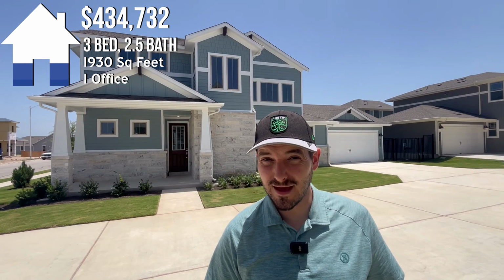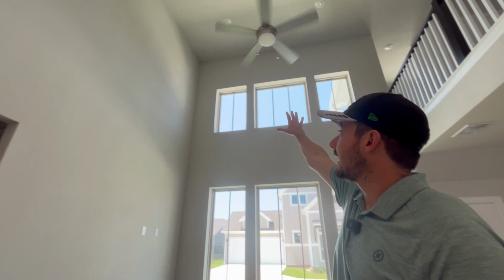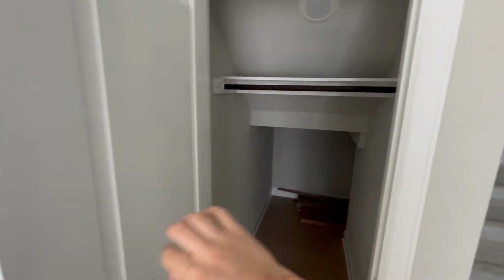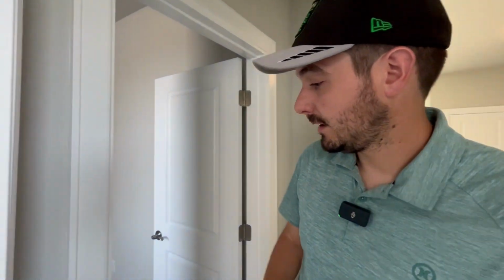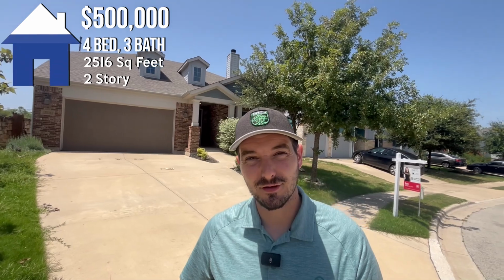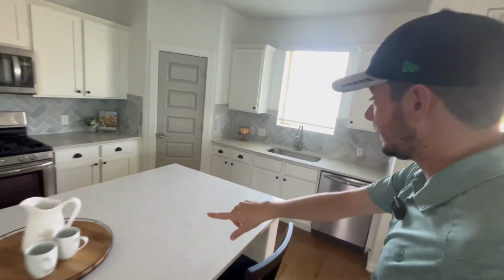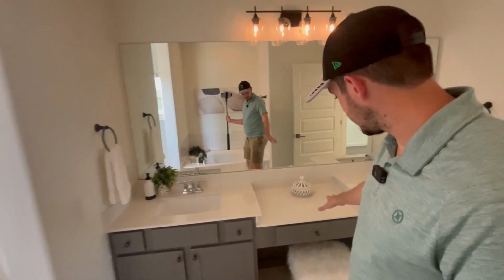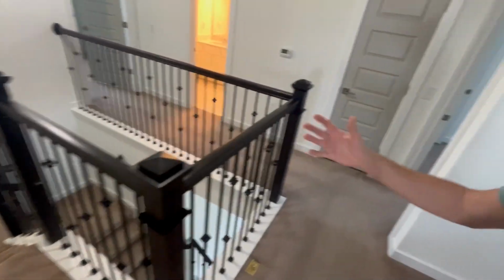Best Deals in Easton Park (September 2024) | EASTON PARK COMMUNITY | Vlog Tour of Easton Park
In this video Daniel shows 2 of the hottest deals in Easton Park.  The new construction home by Brookfield has lowered it's price by 7%, and the greatest resale deal in the neighborhood just reduced their price by $50k!!!  We look at both the outside and inside of each property, consider the pros and cons of their locations and layouts, and do a walking tour through the entire house.  If you're thinking of purchasing a home in East Austin, Easton Park is a great option.  Take it from a resident and realtor, EP is going to be the next Mueller.  So best to get in before the retail shops are built and prices rise!
🤔Buying/Selling in Easton Park? Let's Chat!🤠
If this is your first time to this channel, and you want to know everything about Easton Park and the surrounding areas, then subscribe▶ and tap the bell🛎 for notifications, so you can be the first to know about the current market in Easton Park 😁
00:00 Introduction
01:26 New Construction Tour
10:47 Resale Tour
18:26 Secret Offer